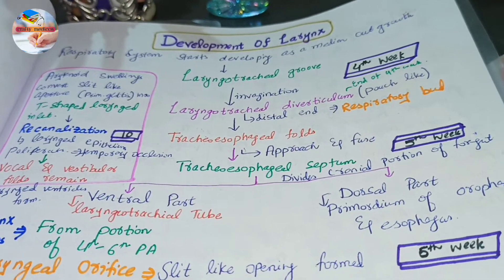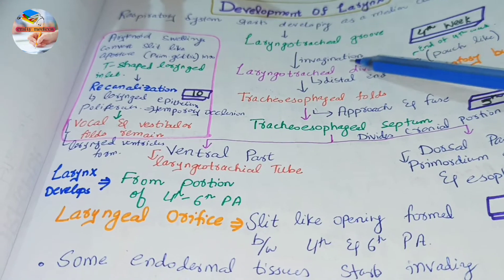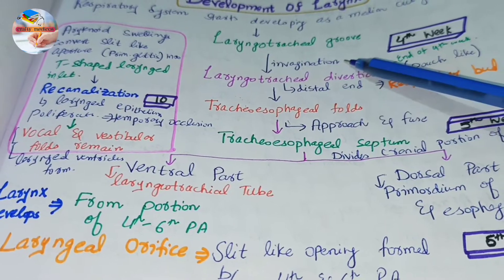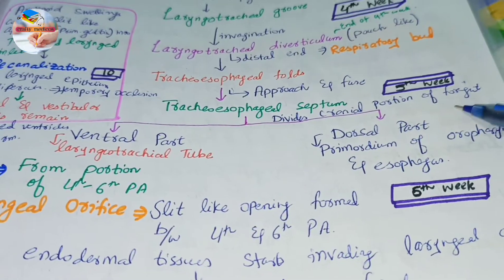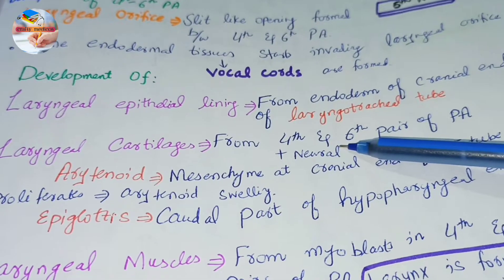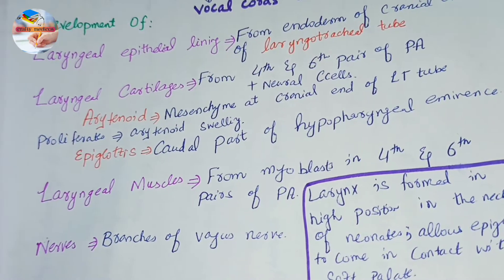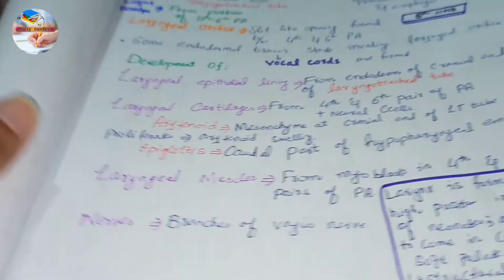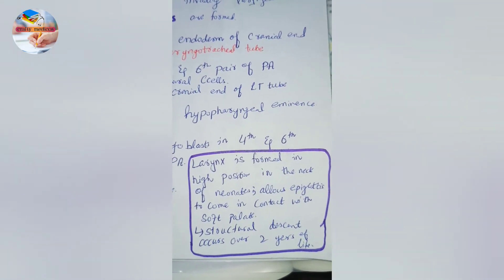Development of Larynx I Respiratory System Development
Development of Larynx